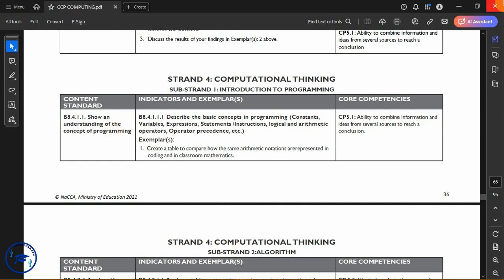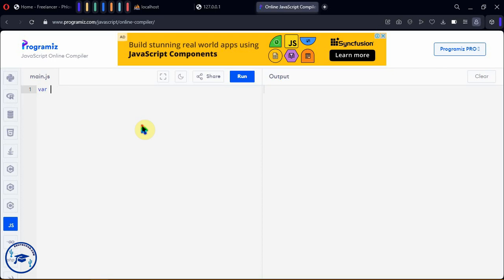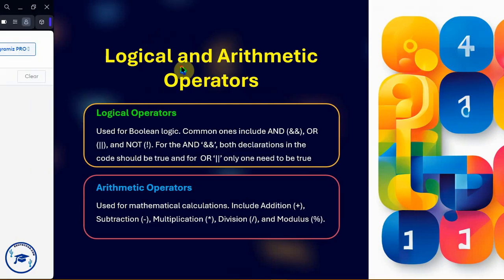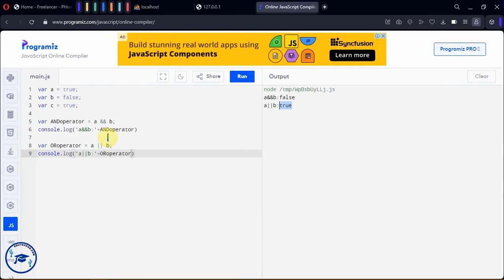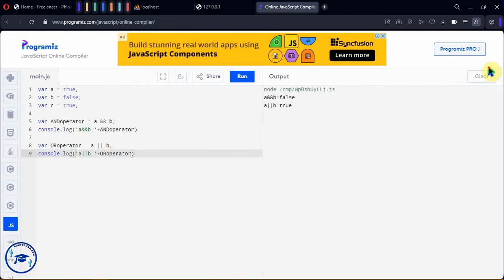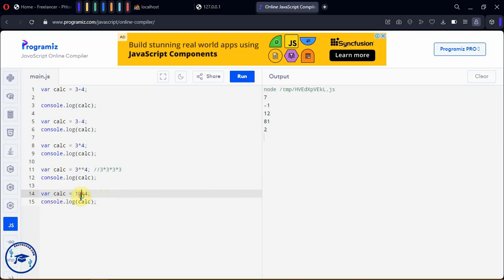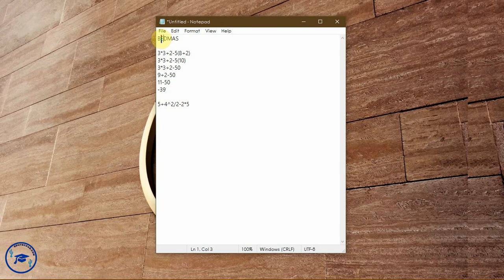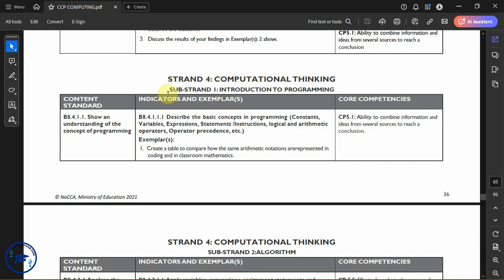B8 4.1.1.1: INTRODUCTION TO PROGRAMMING (Lesson 1)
B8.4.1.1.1 Describe the basic concepts in programming (Constants, Variables, Expressions, Statements /Instructions, logical and arithmetic operators, Operator precedence, etc.)
Exemplar(s):
1. Create a table to compare how the same arithmetic notations are represented in coding and in classroom mathematics.